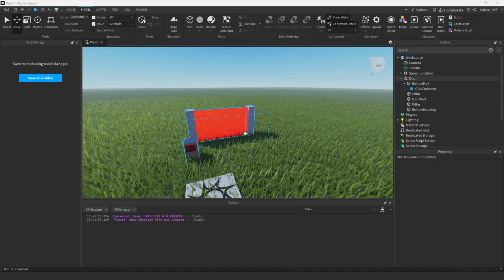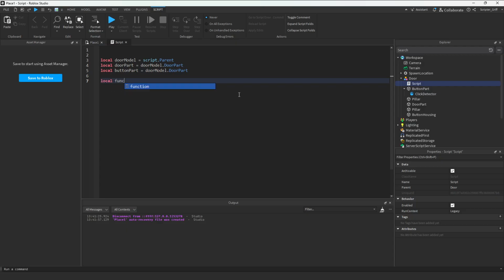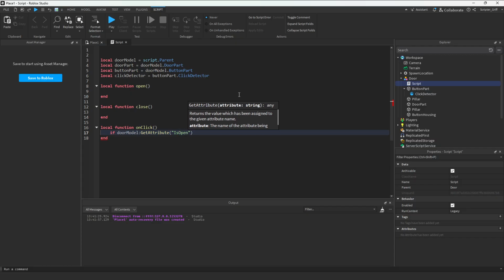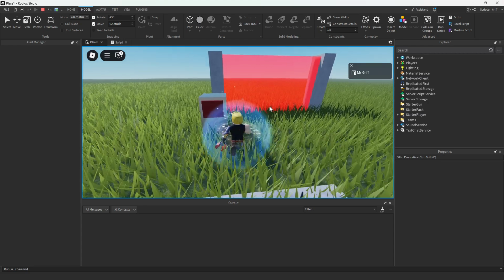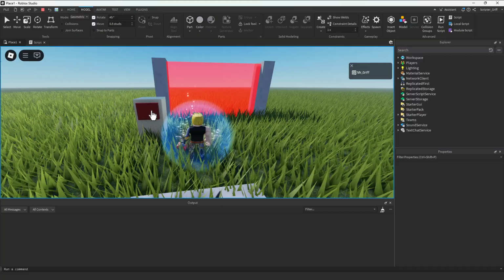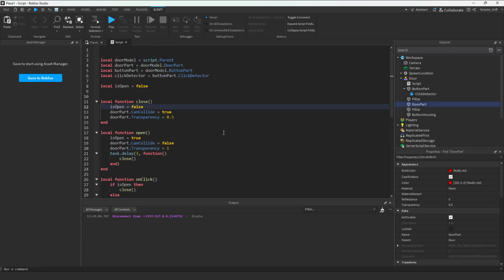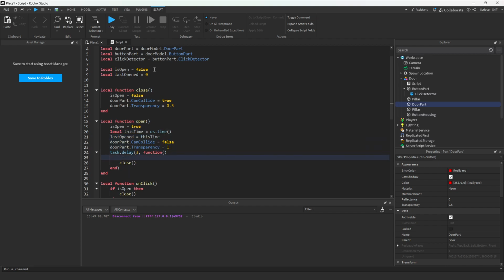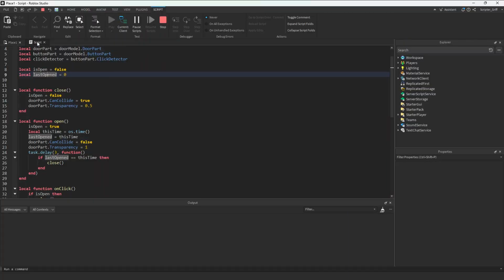Door toggle with auto close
apologies for the audio i left my headphones on the sofa and one of the kids jumped on them and now it sounds like this  😅

this is an informal tutorial for workindad who wanted to have a door that opens and closes with a toggle and also automatically closes after a delay. The tricker part canceling the previous instruction to close if the door has been toggled again since.